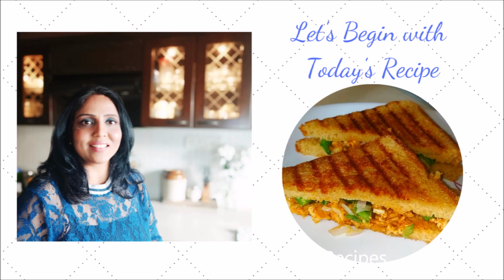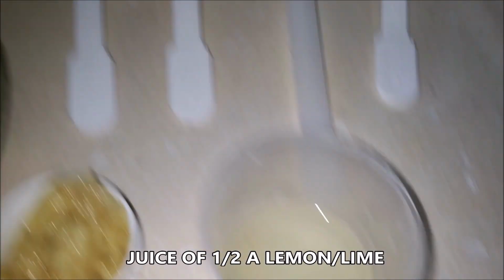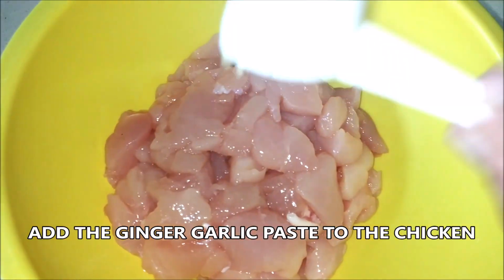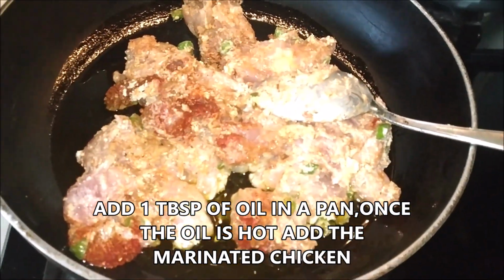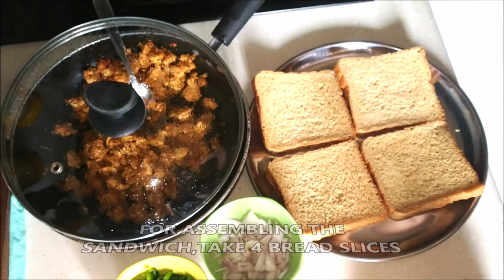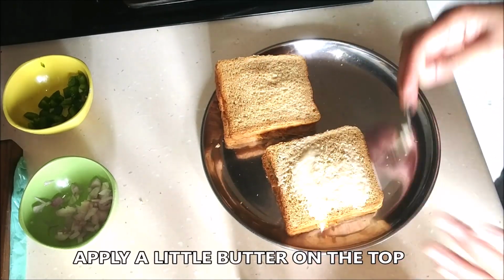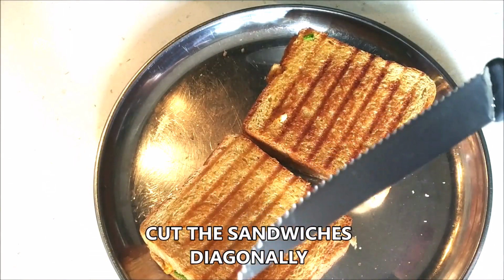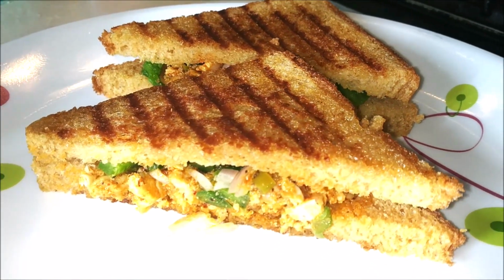SPICY CHICKEN SANDWICH RECIPE|SUPER EASY & QUICK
Today's recipe is a super simple spicy chicken sandwich recipe ,with few ingredients and it gets ready really quick..you can even prepare the filling a day in advance and store it in your refrigerator and assemble the sandwich when you need to.
For some more chicken recipes
चिकनसैंडविच சிக்கன் சான்ட்விச் ஈசியா வீட்டிலேயே செய்யலாமேచికెన్ శాండ్ విచ్റംസാൻ സ്പെഷ്യൽ നാടൻ ചിക്കൻ സാൻവിച്# ಚಿಕನ್ ಸ್ಯಾಂಡ್ ವಿಚ್ 4K ಲಂಚ್ ಬೋಕ್ಸ್ ರೆಸಿಪಿ ಕನ್ನಡದಲ್ಲಿএকদম সহজ পদ্ধতিতে তৈরি করুন চিকেন স্যান্ডউইচ#goanrecipes#goanwedding#bombaymasalatoast#masalasandwichrecipe#aloo sandwichrecipe#sandwichrecipe#masalatoastsandwich#vegsandwich#bombaymasala toastsandwich#bombay#masalatoastrecipe#masalatoast#mumbaistreetfood#street style sandwich#chutney#streetstylesandwich#bombaymasalasandwich#vegmasalatoastsandwich#breadmasalatoast#sandwich#streetfood#mumbaimasalatoast#toast sandwich#